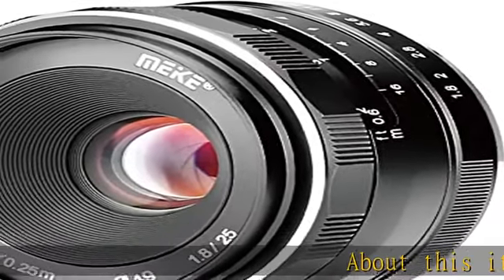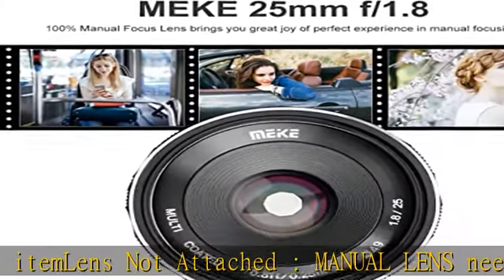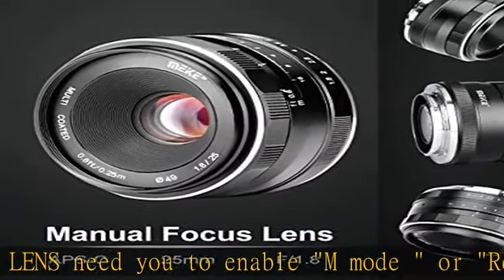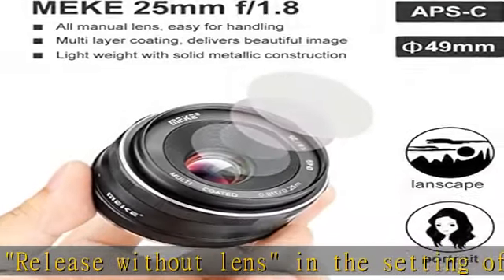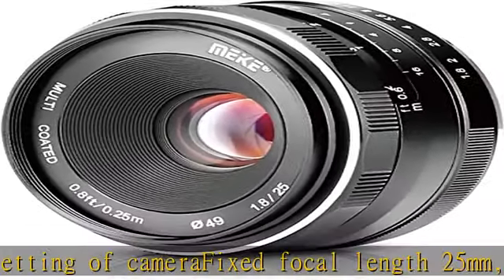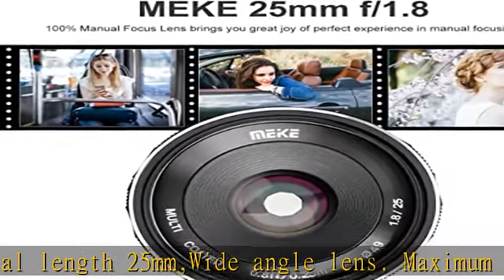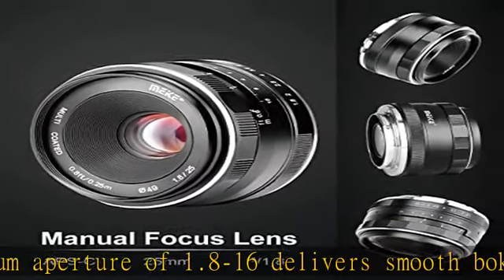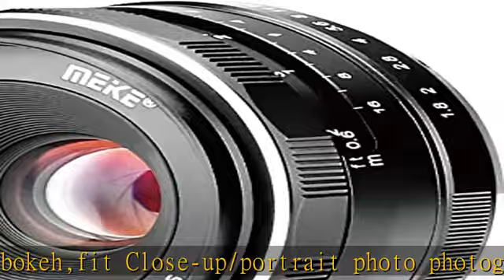Meike 25mm F1.8 Large Aperture Wide Angle Lens Manual Focus Lens Compatible With Fujifilm X mount M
Meike 25mm F1.8 Large Aperture Wide Angle Lens Manual Focus Lens Compatible With Fujifilm X mount Mirrorless Cameras X-Pro2 X-E3 X-T1 X-T2 X-T3 X-T4 X-T5 X-T10 X-T20 X-A2 X-E2 X-T100 X-T200 X-E1 XPro1